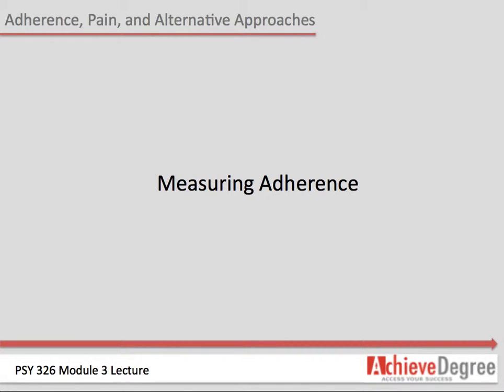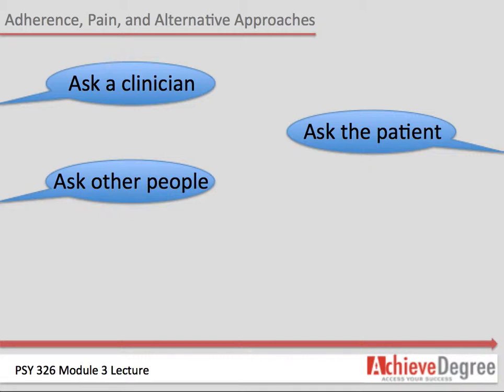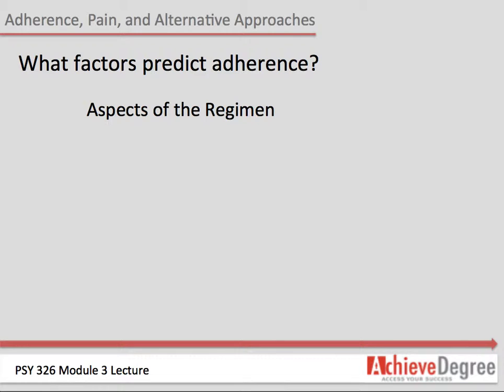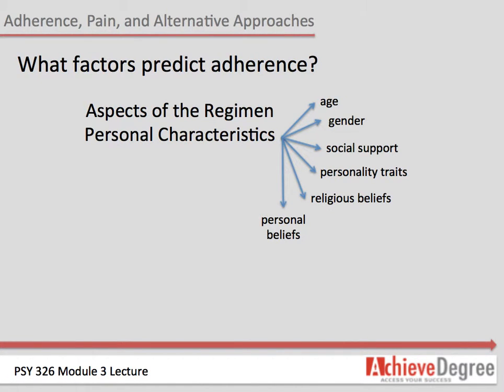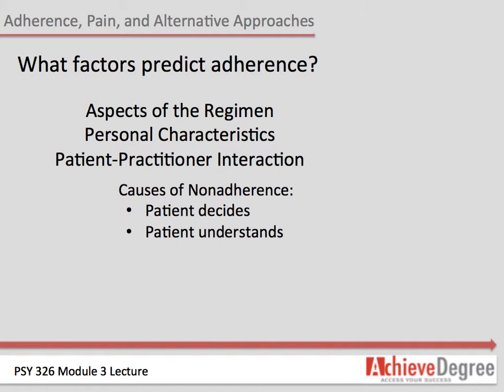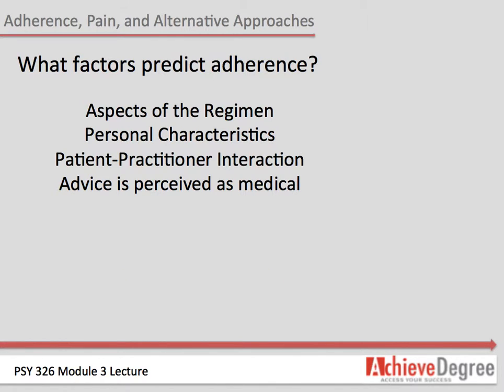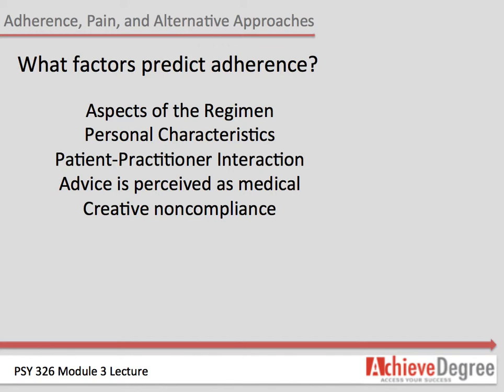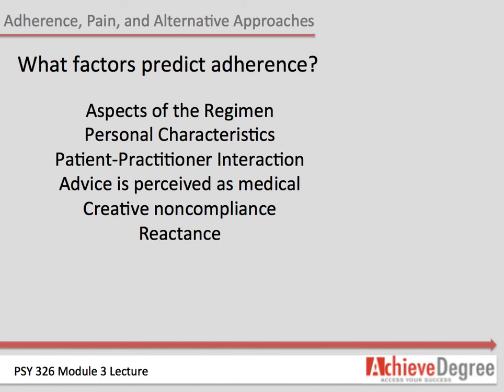PSY Mod 3 Part 2